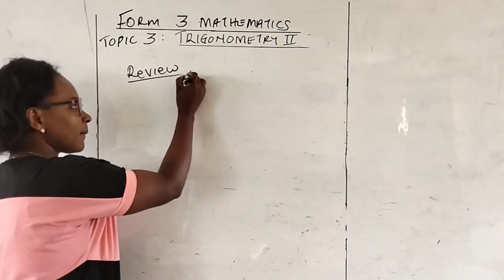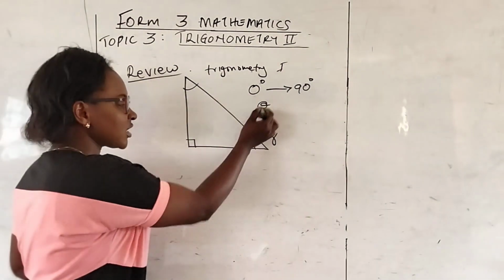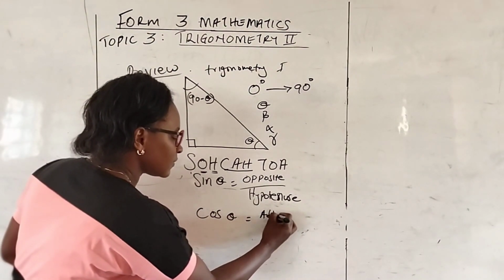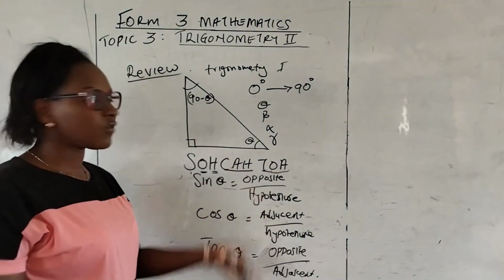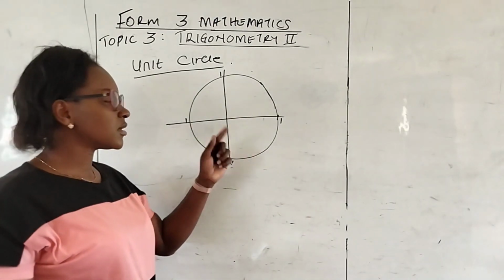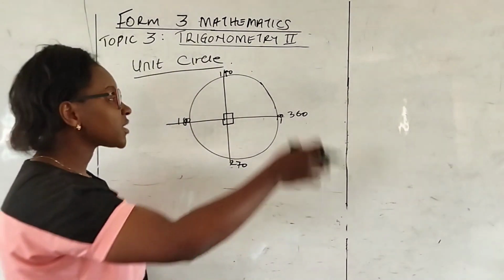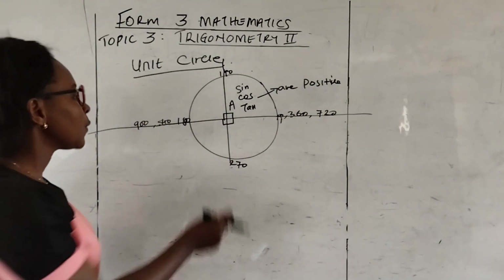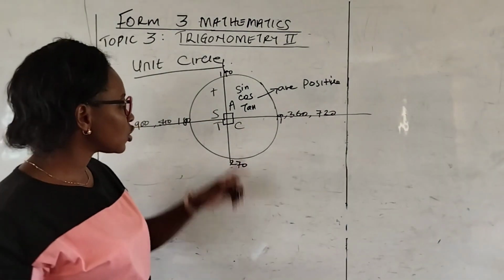TRIGONOMETRY 2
Introduction to Trigonometry 2 @michenilisper6037